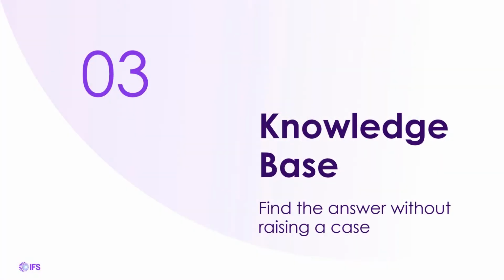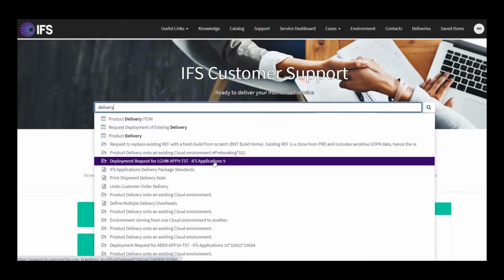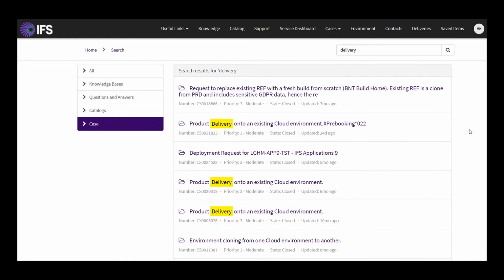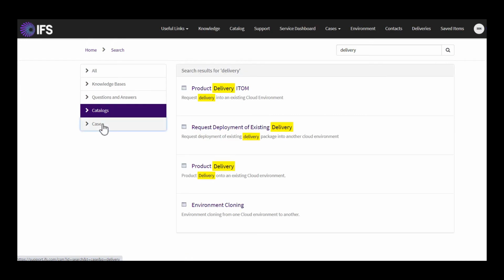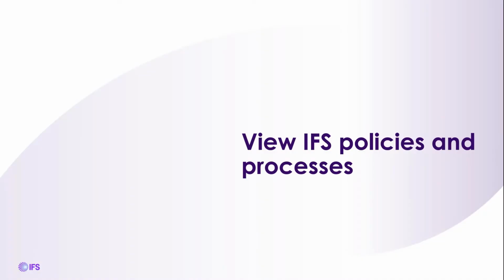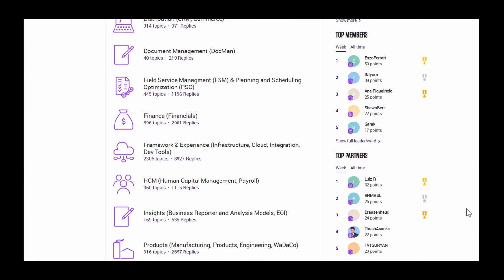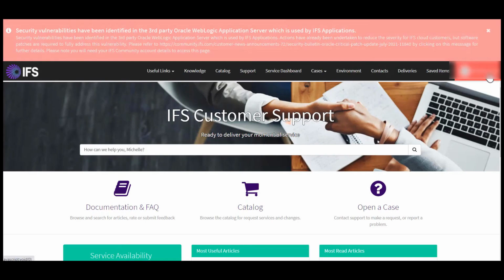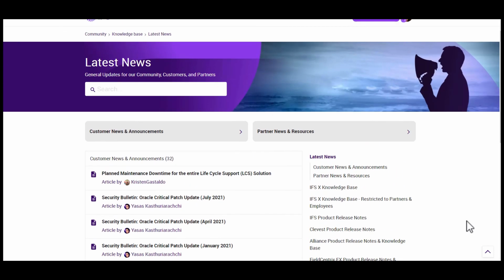IFS Support Portal | Part Three: Knowledge Base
If you're running IFS Cloud or subscribe to IFS Cloud Services and you need information or functional guidance, see how to use the Knowledge Base hosted within the IFS Support Portal to get help without needing to raise a case.

Learn how to browse articles, see important IFS news and announcements and search for the answers you need, when you need them.

0:00 Knowledge Base
0:17 Tips for a successful search
2:33 Get functional guidance
4:33 View IFS policies and processes
6:27 View important news and announcements